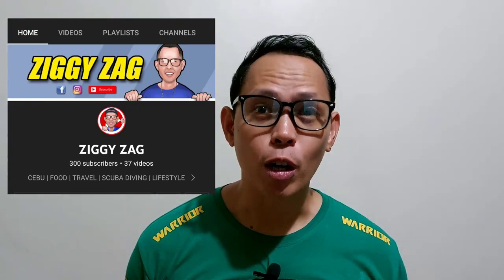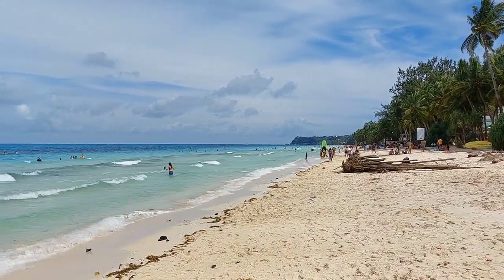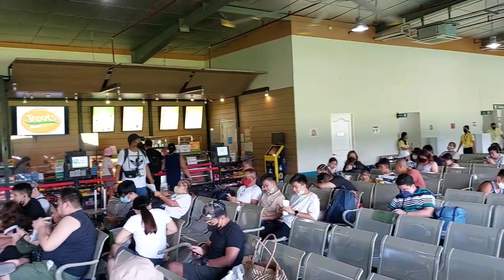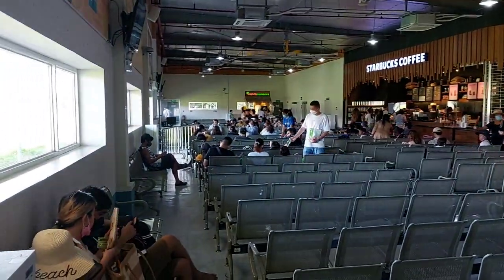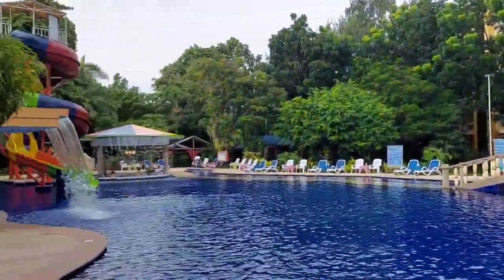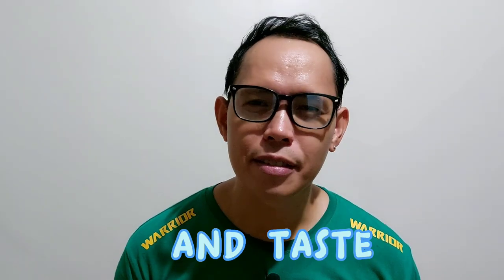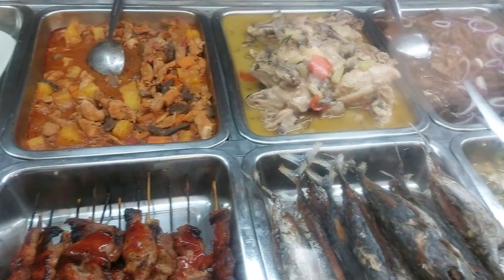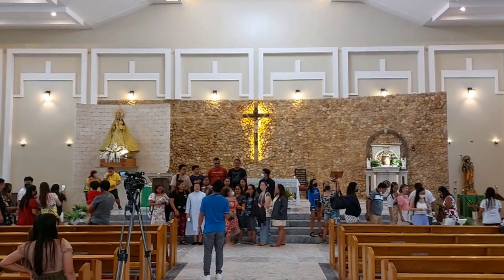BORACAY Hacks | Tips and Recommendations for your visit to the island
In this video, I share with you some BORACAY Details that will give you insights about the island. Some useful tips that will help you with your choices for your future vacation experience.